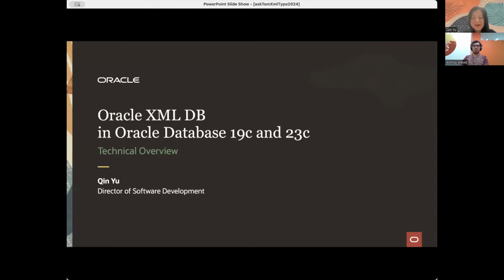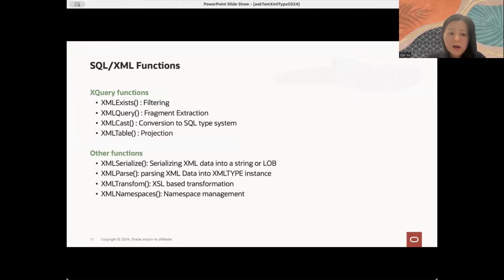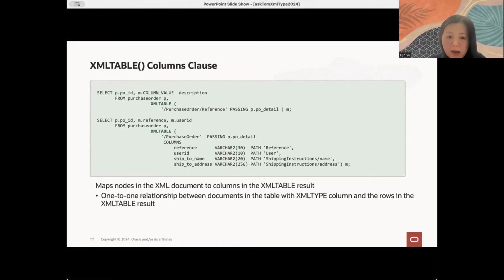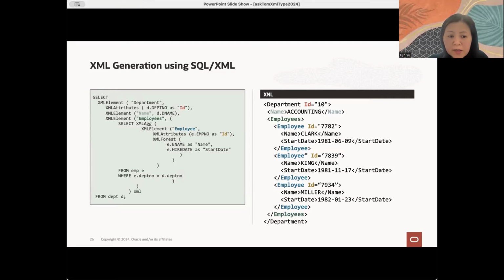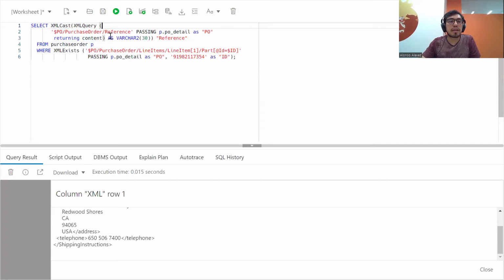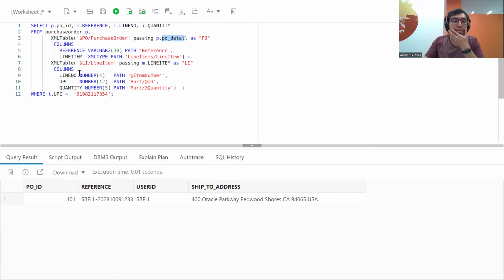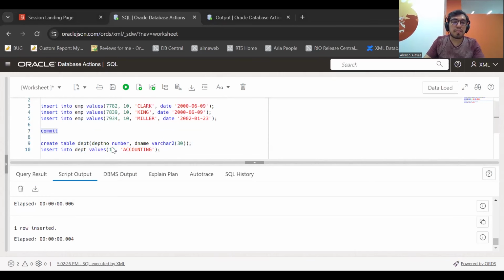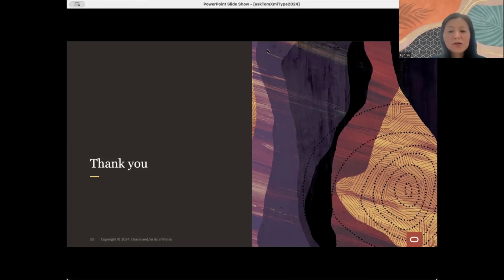Oracle XML DB in Oracle Database 19c and 23c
XML is a common format for data exchange, especially in financial applications.

Did you know that Oracle database can store, query, generate and even index XML data? This presentation gives an overview of XML features, shows common use cases and also covers some best practices and especially: What's new in 23c?